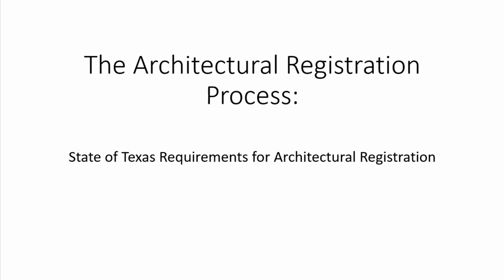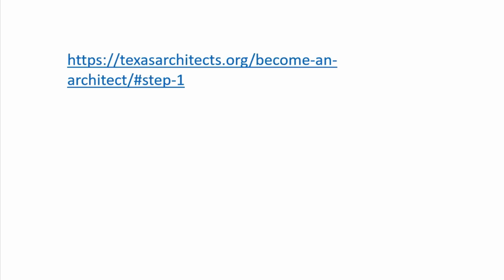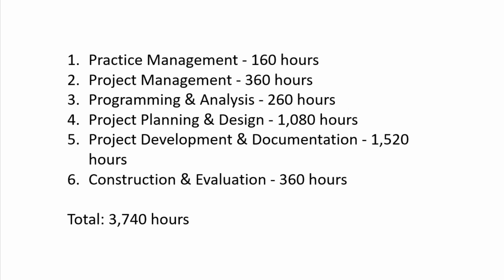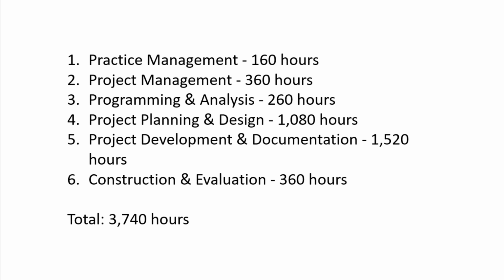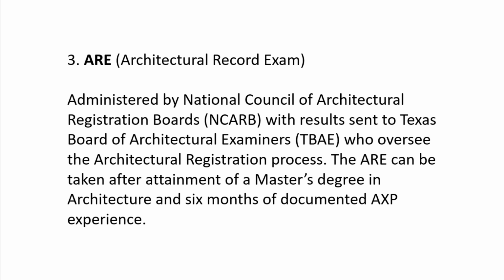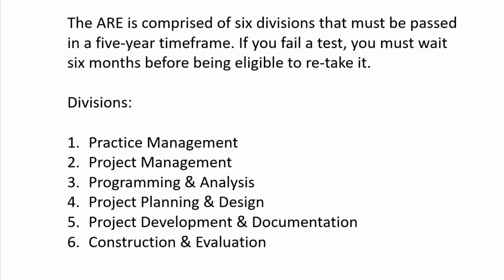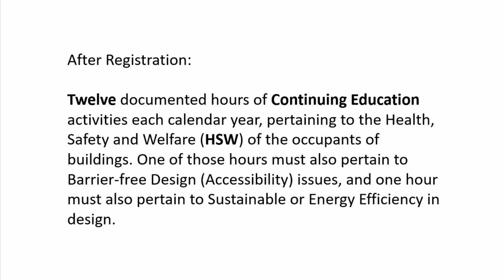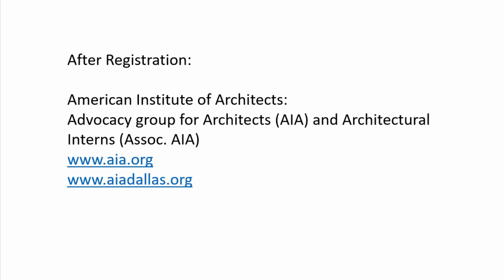The Architectural Registration Process